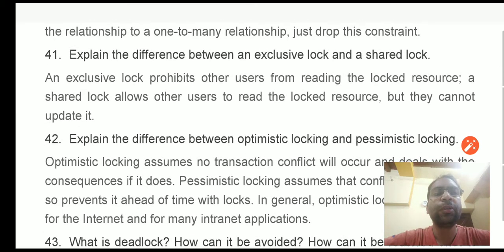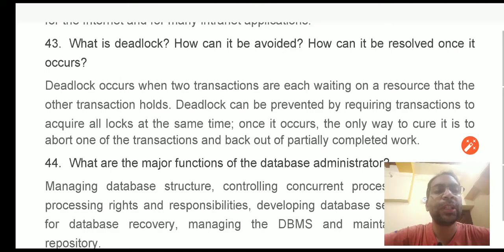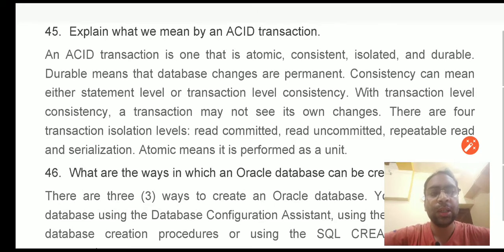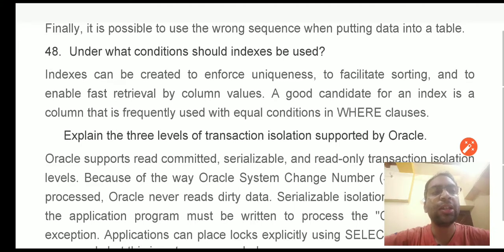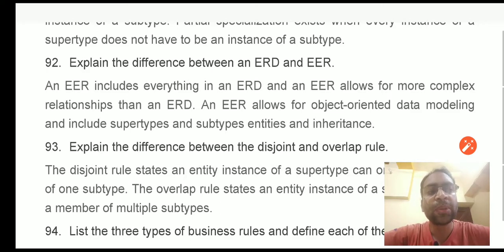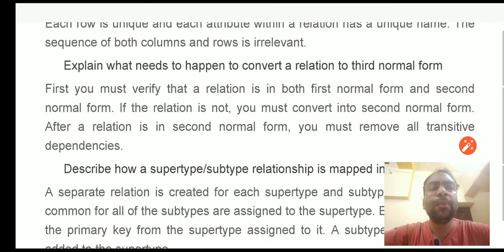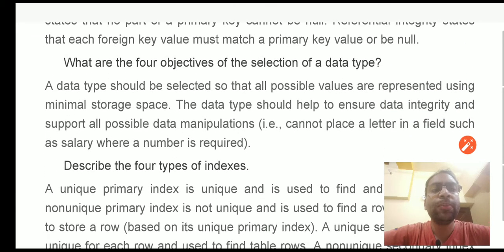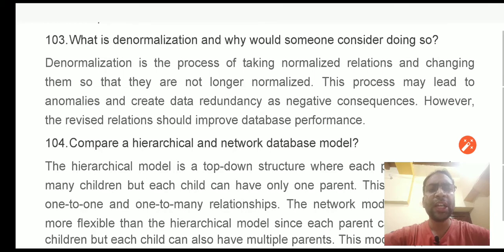DBMS SQL Viva / Interview questions part 4